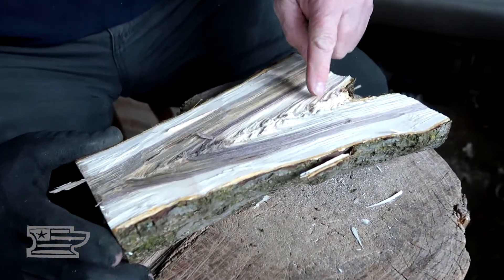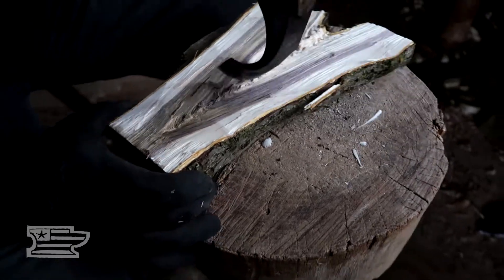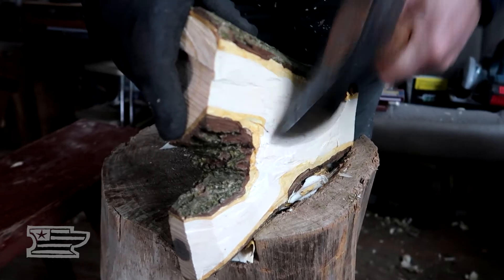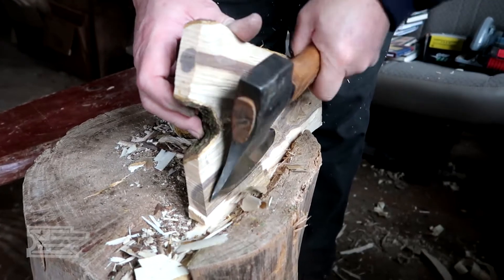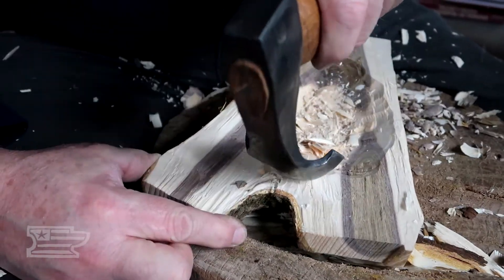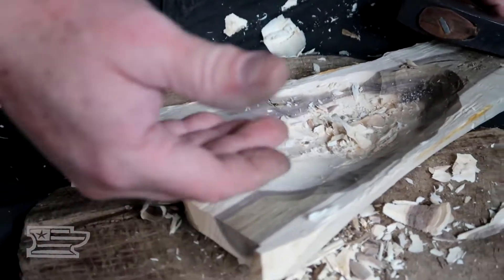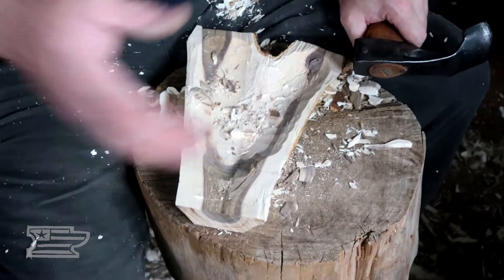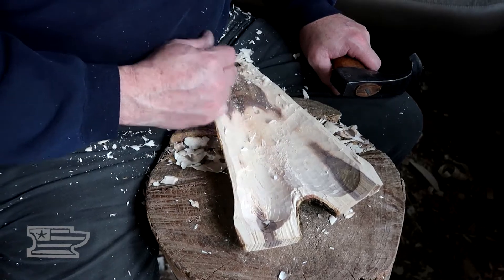Carving a Heart Shaped Bowl | Handtool ASMR | Green woodworking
Iron Ram Forge is a blacksmith shop run by father and son pair Mike and Ethan Yazel. The duo operates out of their dual story workshop they built together on the family farm. In the basement they work in the hot shop with metal and glass, on the second story they work with wood to make carvings and furniture as well as fine hand engraving for jewelery and historic accoutrements.